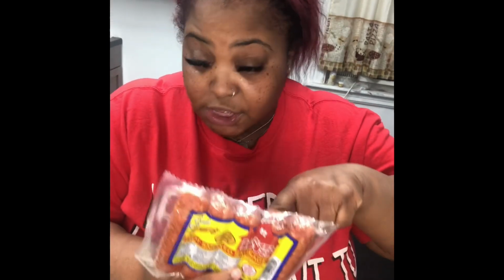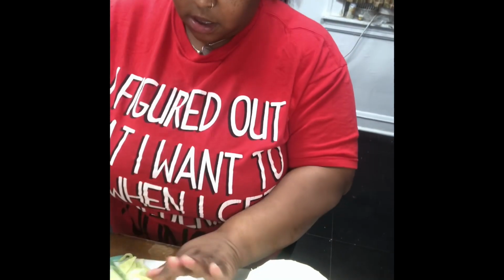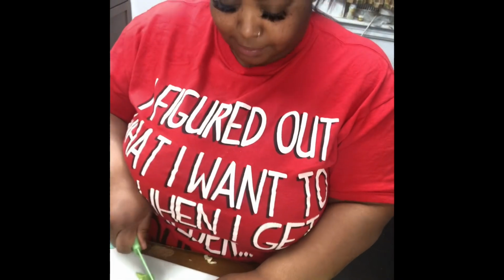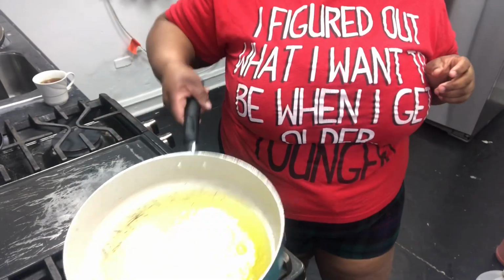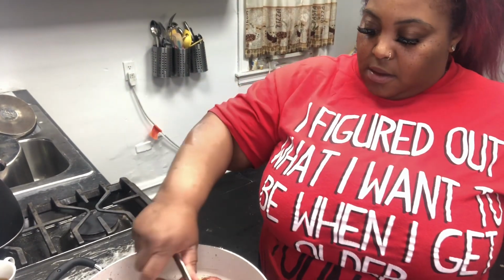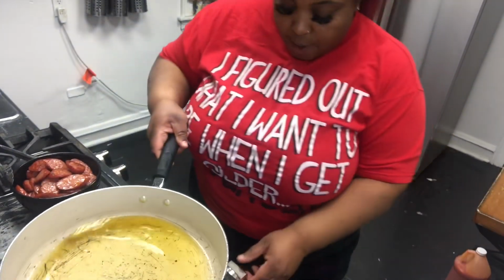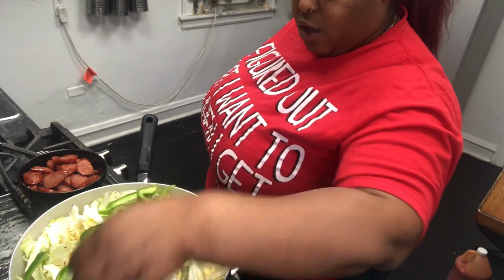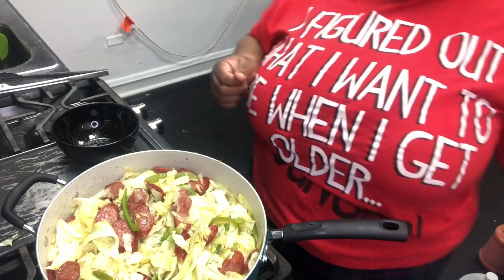Fried Cabbage and smoked Sausage